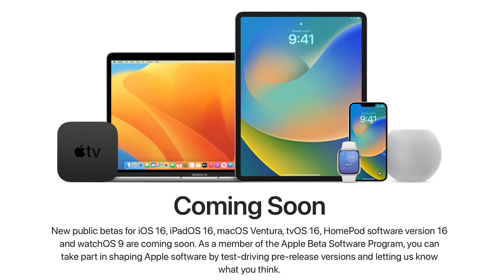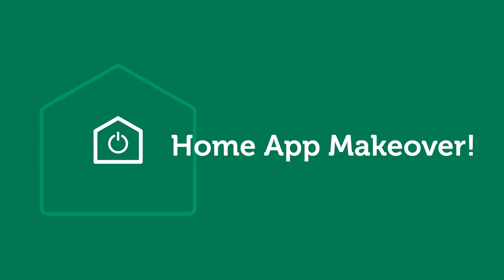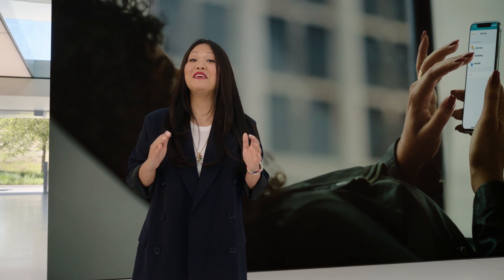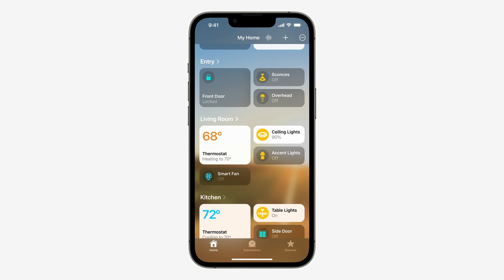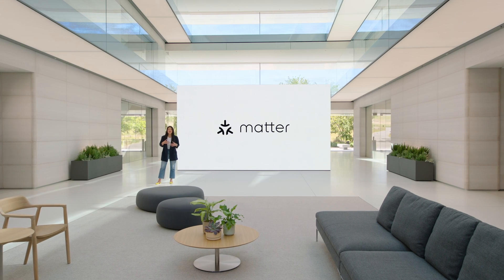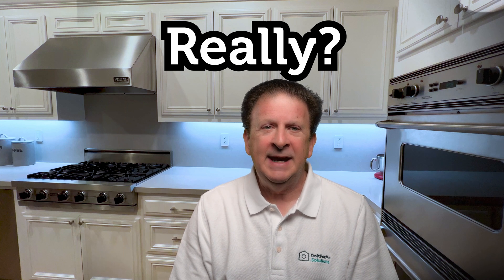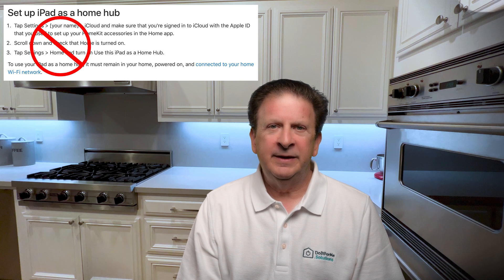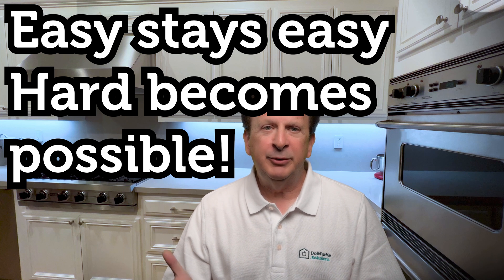All Surprising Smart Home Changes At Apple WWDC 2022 - Is HomeKit Fixed?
Apple’s annual World Wide Developer Conference (WWDC) for 2022 is a wrap.

Don't miss the next video.  and automatically be notified as soon as the next video is online!

Lot’s of exciting new software for laptops, desktops, smartphones, tablets, and more.

And some new hardware (M2 chip) to run it all.

HomeKit, Apple’s Smart Home solution, got some love too!

Watch from the beginning or skip around with these chapter links

📑 TABLE OF CONTENTS
00:00 Intro
00:30 DoItForMe.Solutions
01:16 Public beta
01:49 Tech life cycle
02:36 Home app makeover
04:07 Matter
05:00 Matter deeper dive link
05:48  Odds & ends
06:10  Branding changes
06:34 What's missing?
07:31 Outro

What’s your favorite HomeKit features?
What bugs you the most about HomeKit?
What’s on your wish list for HomeKit improvements?

QUESTION — Have a question about building, buying, expanding, or starting your next Smart Home Project? Post in the comments section of this video!